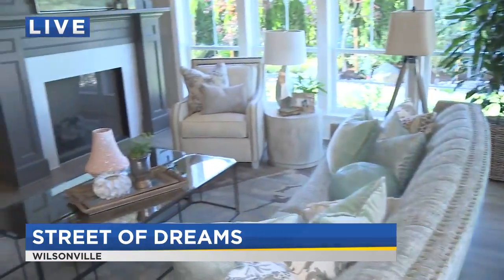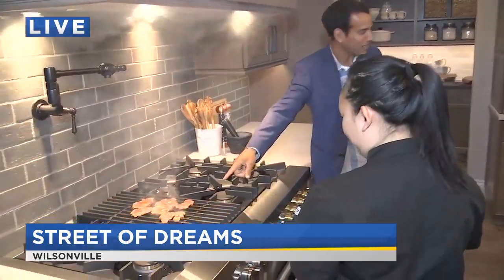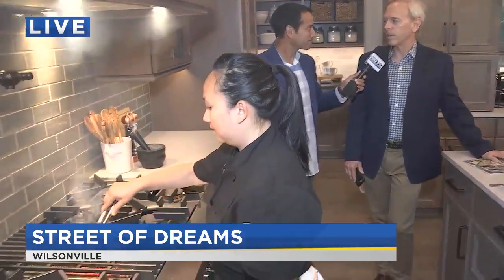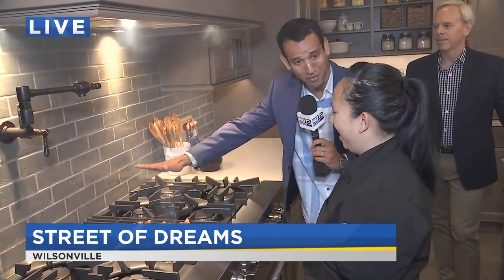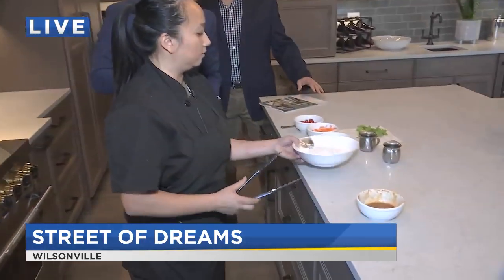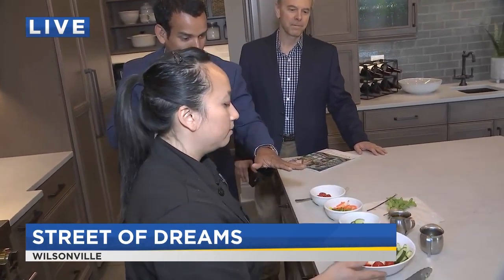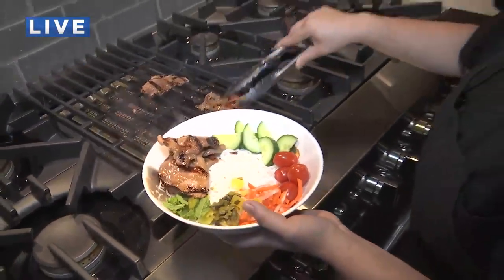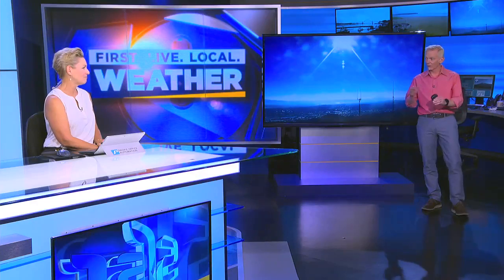On the Go with Joe at Street of Dreams